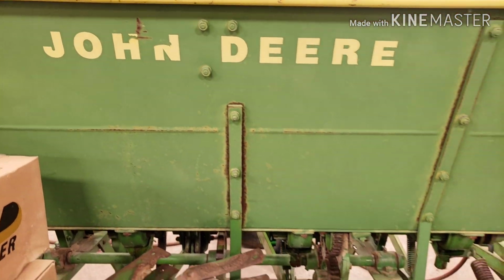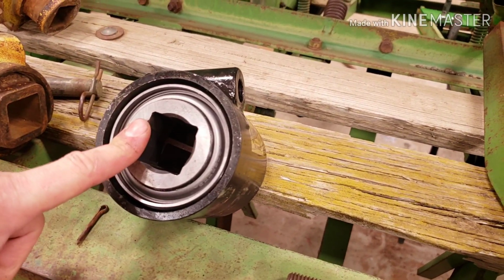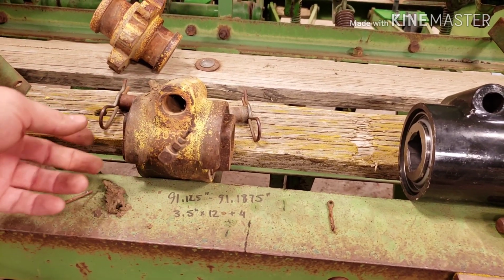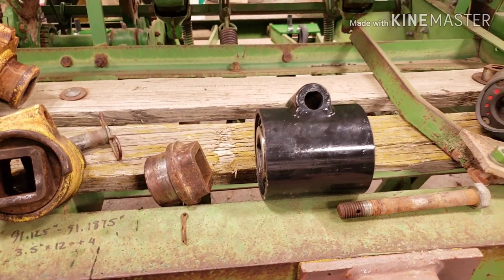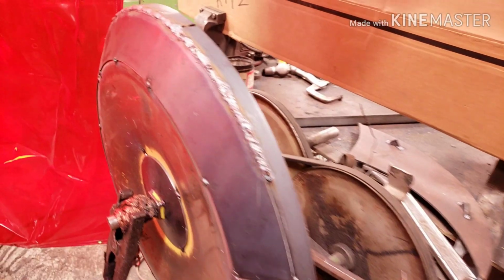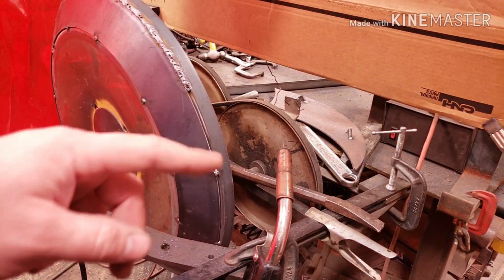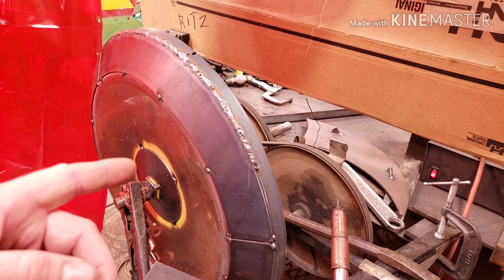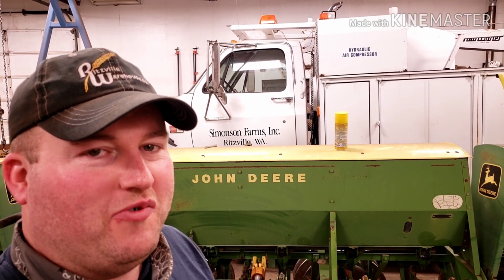HZ Drill roundup!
Let's take a moment to look at a few things that haven't fit in past videos. There's some neat new bearings to be installed. And an interesting welding setup.